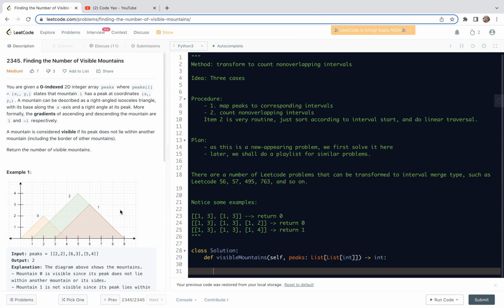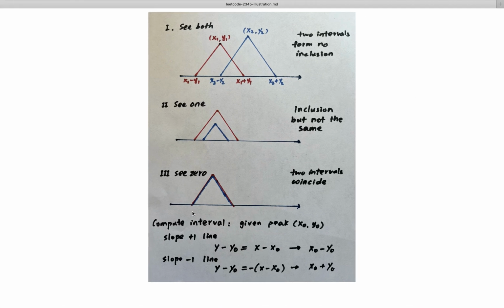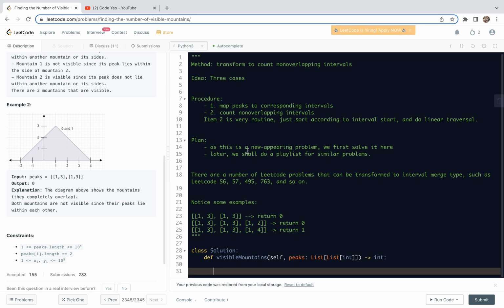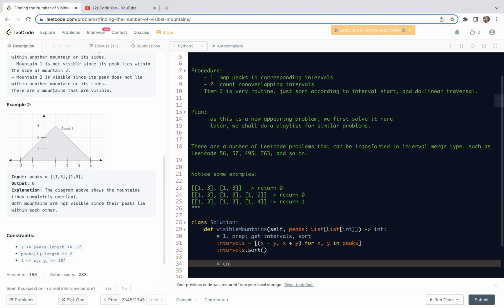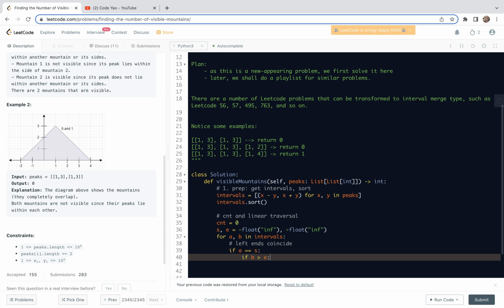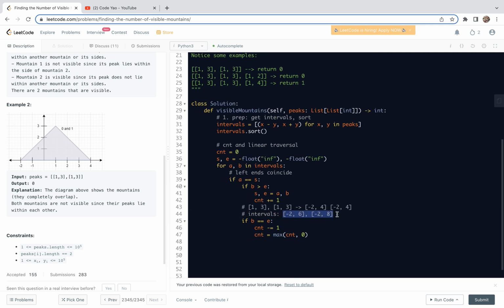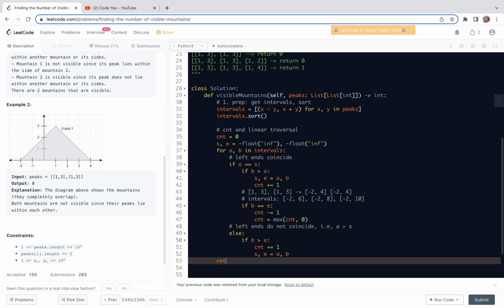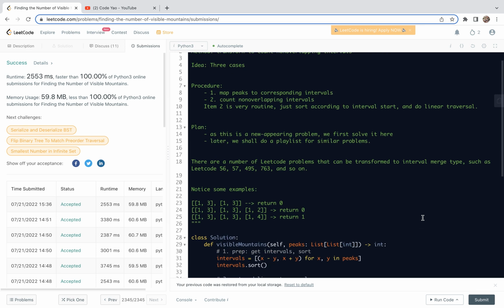Leetcode 2345[Meta, Amazon]. Finding the Number of Visible Mountains - intervals merge type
A Python "interval merge" solution to Leetcode 2345 - Finding the Number of Visible Mountains. The observation is the following for two intervals of the corresponding mountains in the x-axis (notice the mountain sides have slope +1, - 1): 1. two intervals do not form inclusion relation: both can been seen; 2. two intervals form inclusion relation, but not identical: one can be seen; 3. two intervals coincide: neither can be seen. After transforming to "interval
 merge type" problem, a solution is straightforward.
Notice: in thi solution format, we did not filter out identical mountains.